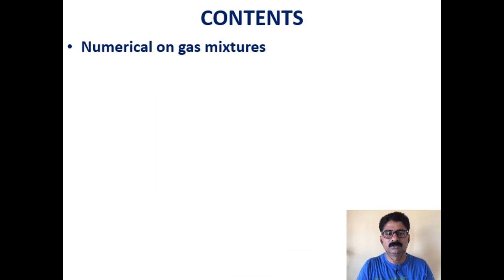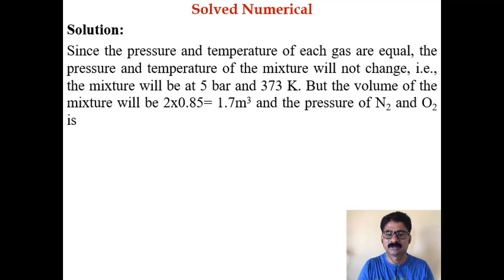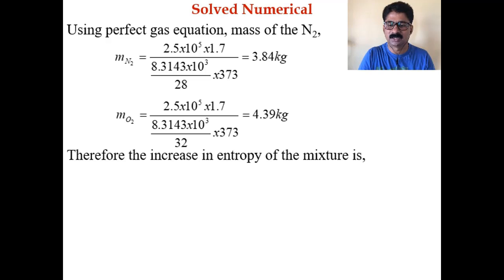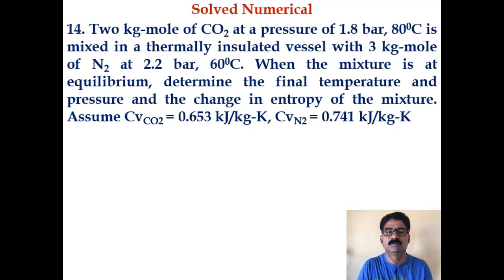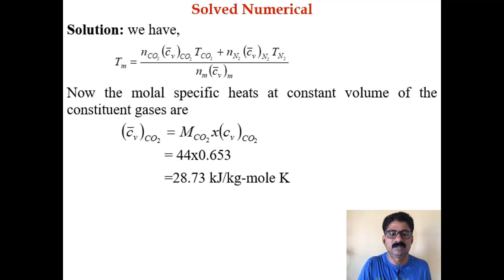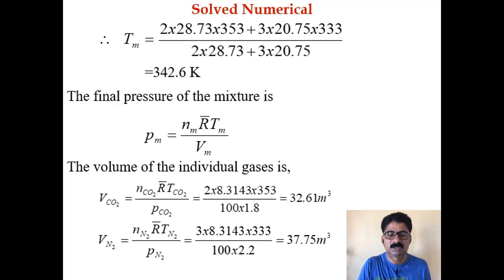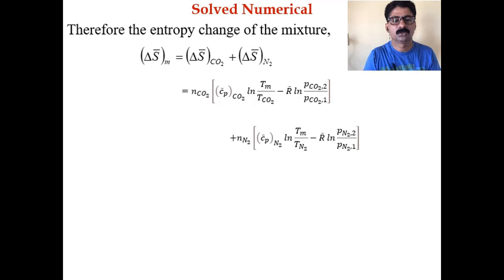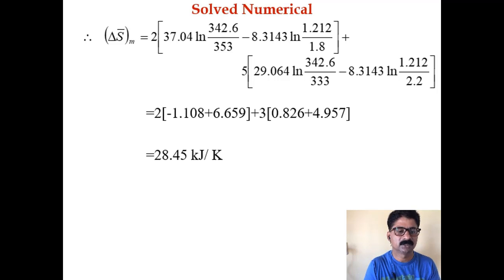VTU BTD 18ME33 M5 L10 Numerical on Ideal gases, non reactive mixtures